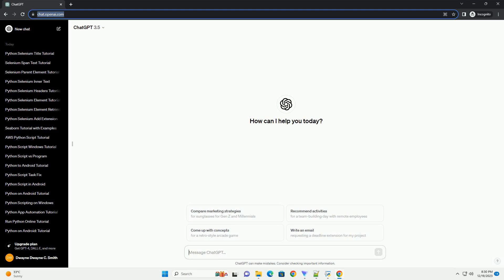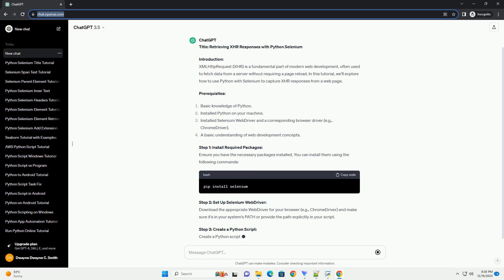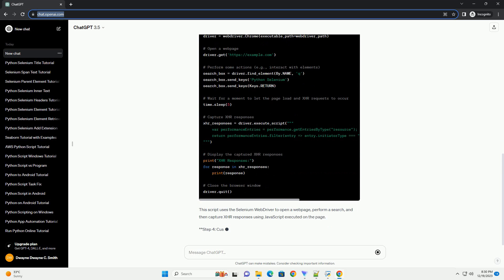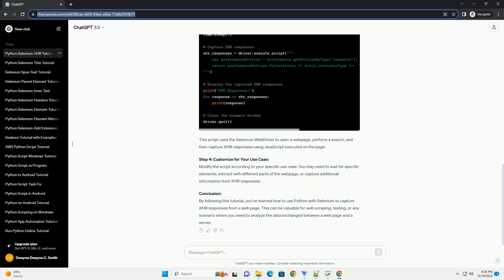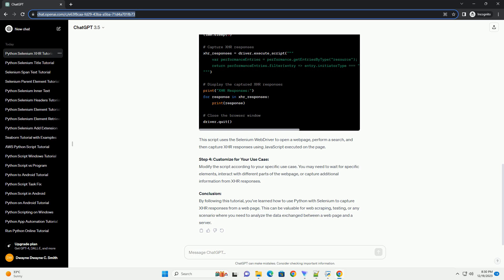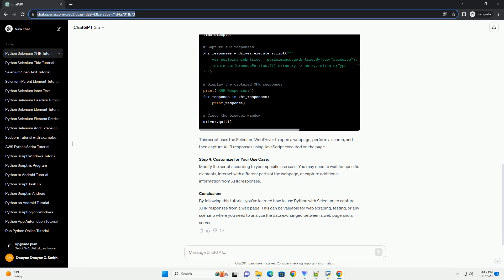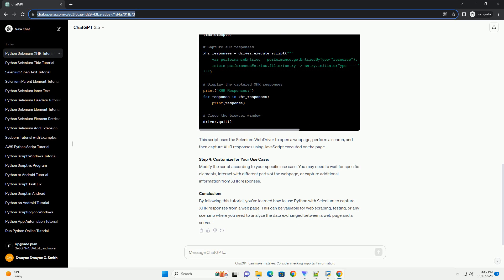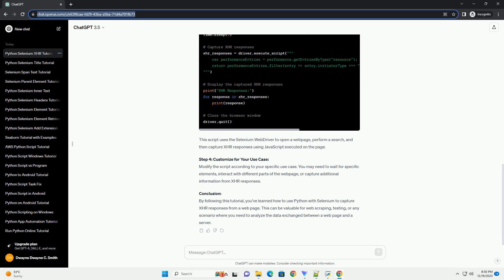python selenium get xhr response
Title: Retrieving XHR Responses with Python Selenium
Introduction:
XMLHttpRequest (XHR) is a fundamental part of modern web development, often used to fetch data from a server without requiring a page reload. In this tutorial, we'll explore how to use Python with Selenium to capture XHR responses from a web page.
Prerequisites:
Step 1: Install Required Packages:
Ensure you have the necessary packages installed. You can install them using the following commands:
Step 2: Set Up Selenium WebDriver:
Download the appropriate WebDriver for your browser (e.g., ChromeDriver) and make sure it's in your system's PATH or provide the path explicitly in your script.
Step 3: Create a Python Script:
Create a Python script to interact with the webpage and capture XHR responses. Let's use the Selenium library to open a webpage, perform some actions, and capture XHR responses.
This script uses the Selenium WebDriver to open a webpage, perform a search, and then capture XHR responses using JavaScript executed on the page.
Step 4: Customize for Your Use Case:
Modify the script according to your specific use case. You may need to wait for specific elements, interact with different parts of the webpage, or capture additional information from XHR responses.
Conclusion:
By following this tutorial, you've learned how to use Python with Selenium to capture XHR responses from a web page. This can be valuable for web scraping, testing, or any scenario where you need to analyze the data exchanged between a web page and a server.
ChatGPT